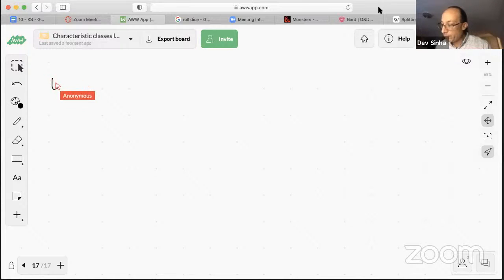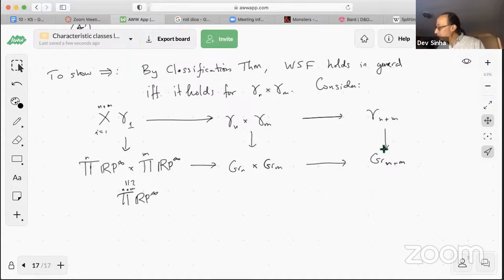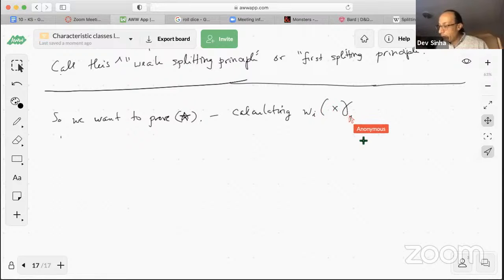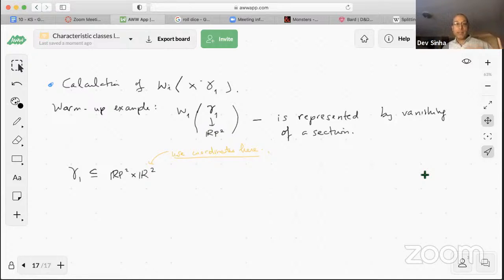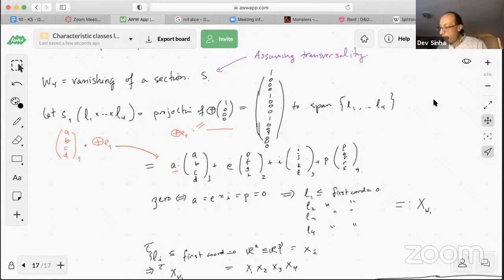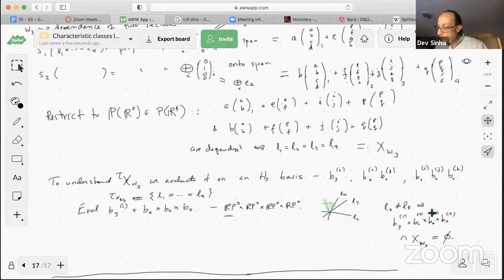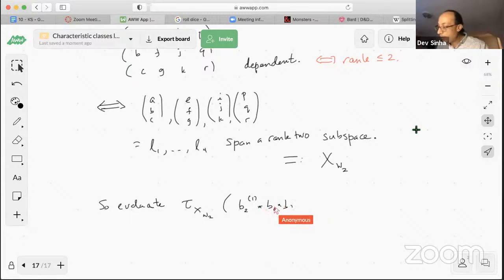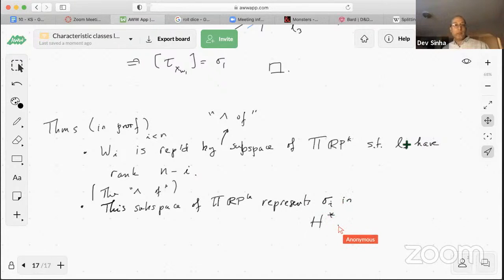Characteristic Classes: Lecture 16